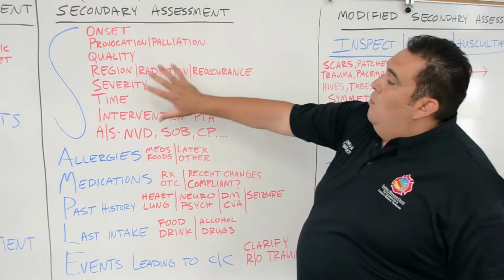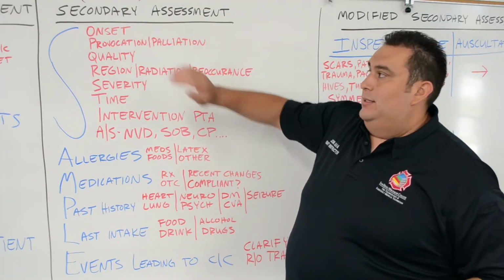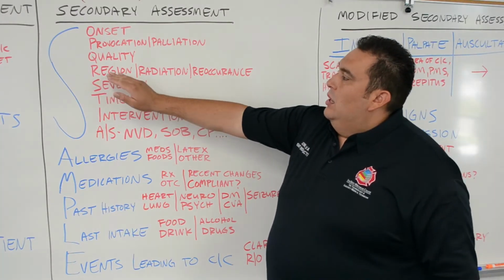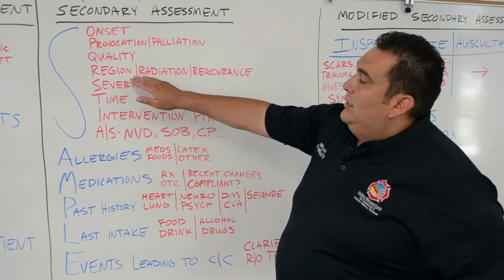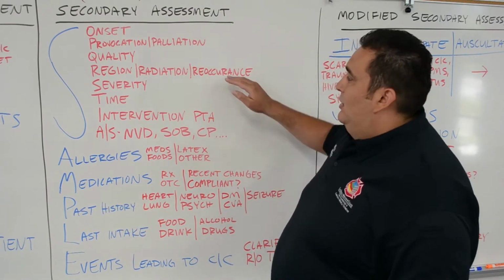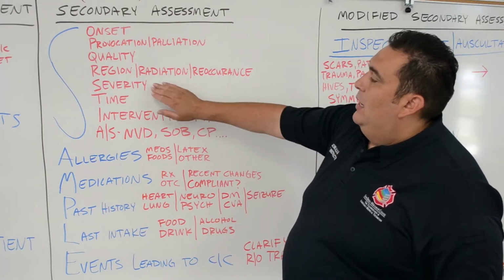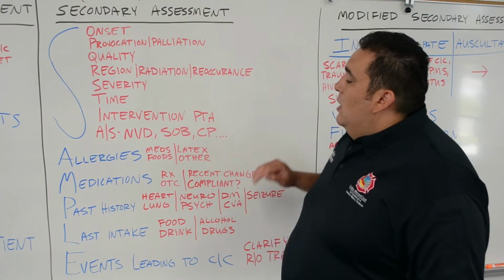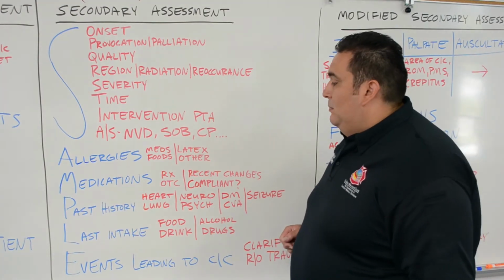Medical Assessment-SAMPLE History (Part 3)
EMT Professor Jon Alva continues the medical assessment lecture with a discussion about the SAMPLE history technique.